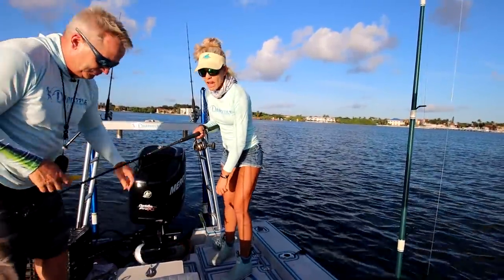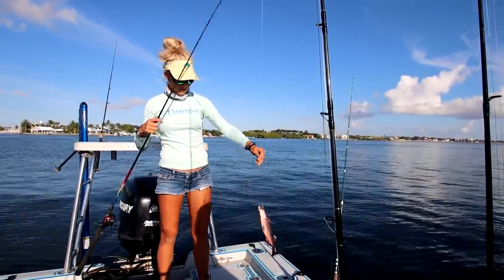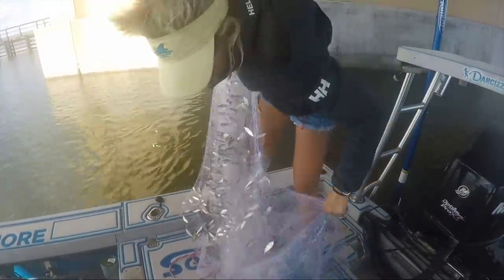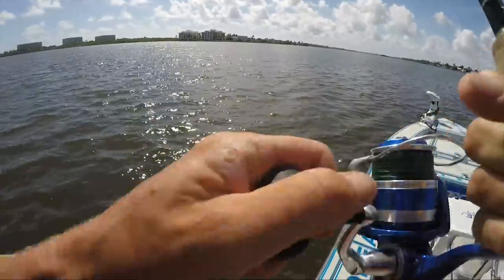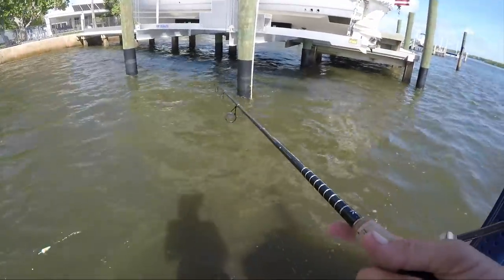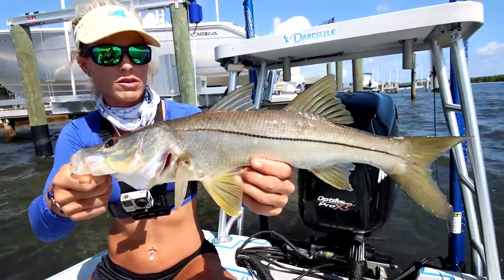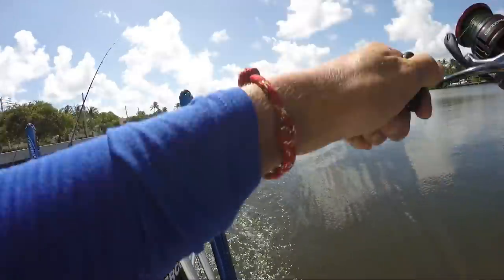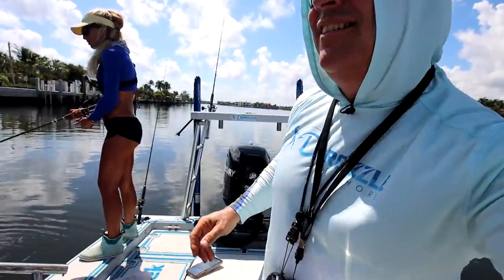Thats Alotta BAIT + Multi-Species Inshore Fishing!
We are in Boynton Beach, Florida fishing on our flats boat during the annual mullet migration. Cast netting live bait, we hit the docks and also bridge fishing for giant fish! We caught multi species like snapper, jack crevalle, snook, tarpon snook, barracuda, sinnett barracuda, ladyfish and more!

10/13/21 6:00